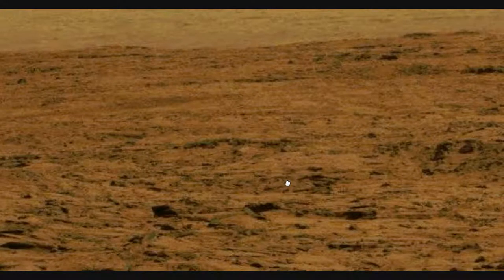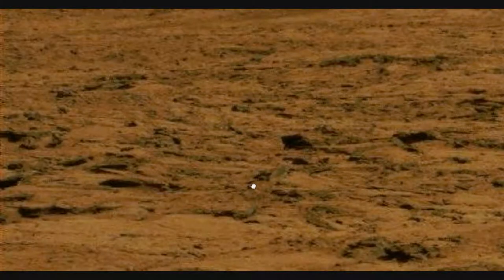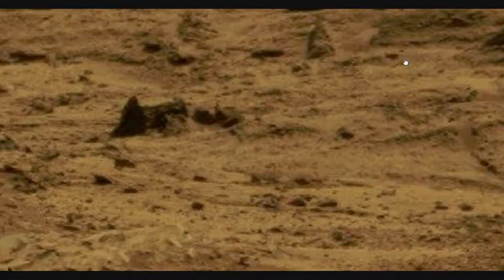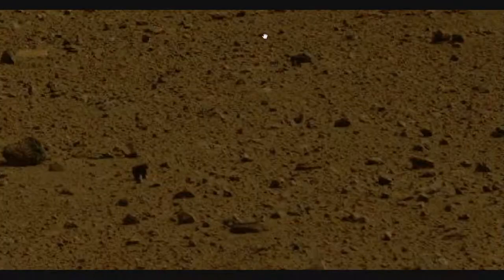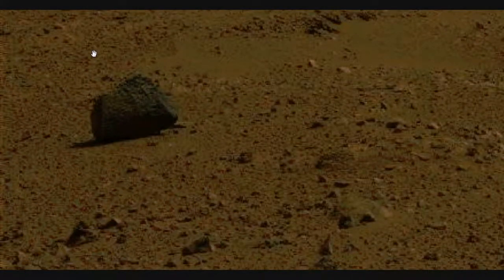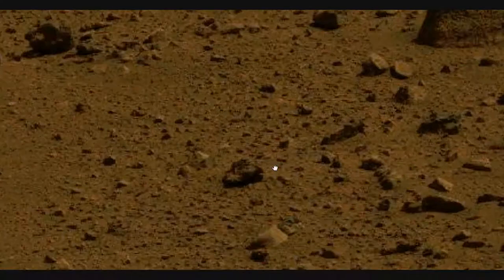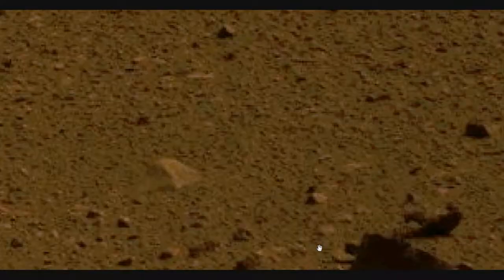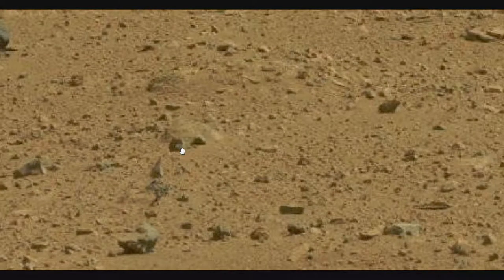Curiosity sol 51 mastcam photos showing plants, artifacts, possible pond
More clear areas of vegetation. The green areas are egregious. In one picture we have what looks to be a log, and it definitely has plants growing over top of it.
  There is an apparent waterway, perhaps a pond in two of the photos, along with a wide swath of green evidently showing widespread plant growth. I am speculating at the existence in the photos of cacti, succulents or both. In addition, there are a few artifacts scattered about and a possible skull.